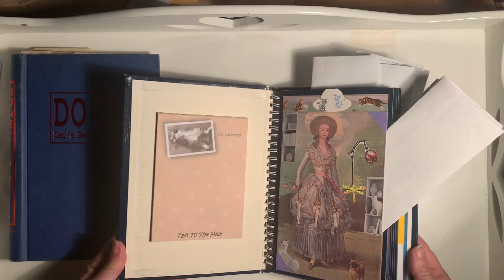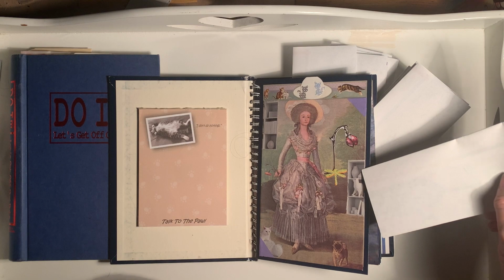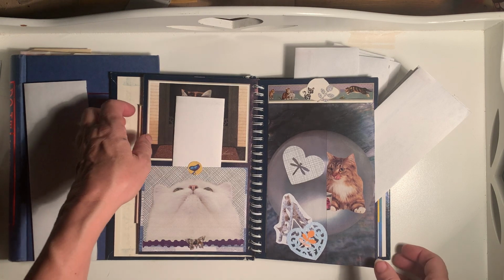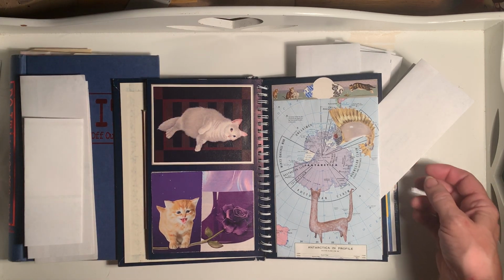Junk Journal out of an old address book with cat art. Part 2 of 3 Sister's Birthday gift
A junk journal you don't write in, instead write your thoughts on plan paper and tuck them into the journal.
Sister's faves to name a few: Cats, Purple, Victorian and Dark Chocolate.
I had so much fun making this glue book, collage art junk journal 😃 and for the very person that gave me the address book!
The pockets and tucks are made out of junk mail, book pages, and mostly magazine pictures I fussy cut out. Oh and paper punches.
Enjoy!!! I did!!!